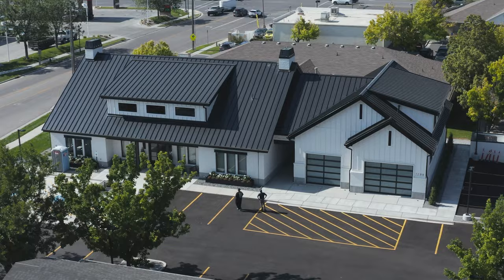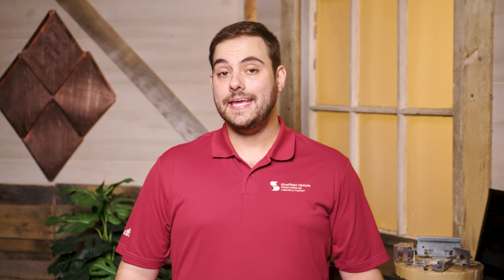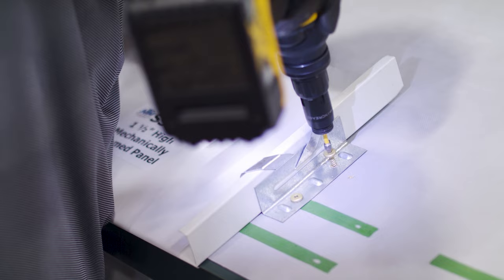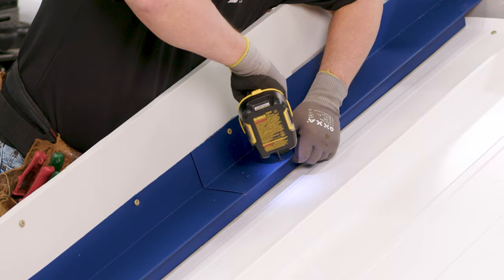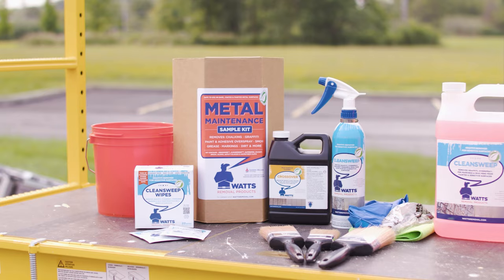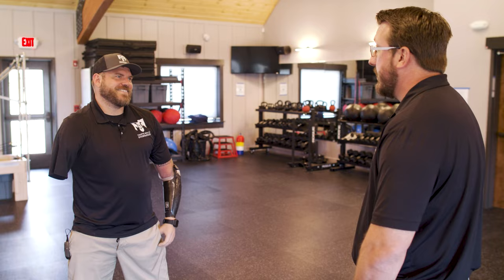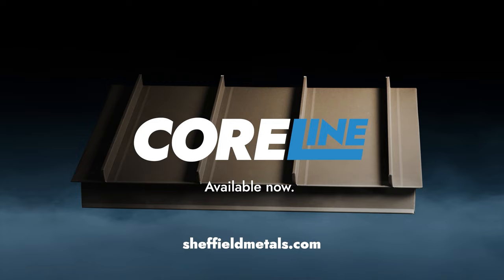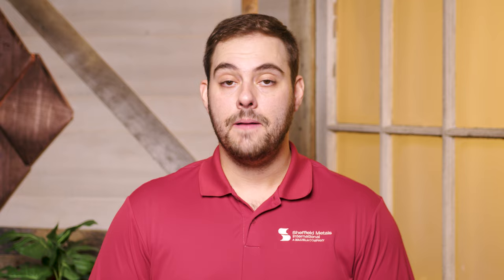The Top Ten Best Metal Roofing Videos of 2023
In this video, we look back at the top ten videos and series from 2023 and look ahead to new content coming in 2024.

In 2023, we welcomed almost 30 subject matter experts to the channel to help bring accessible education to the entire metal construction industry. Thank you to all of our subscribers, viewers, and guests for your constant support!

In today's video, we're counting down the top ten metal roofing videos of 2023, and we'll look ahead to 2024 and preview some new content coming your way. Have a safe holiday season, and we'll be back in January!

3. Metal Pro David "Homie" Mulcahy: From Lowriders to Rollformers
2. The Travis Mills Foundation: Empowering Recalibrated Veterans
1. New Textured Low-Gloss PVDF Colors: CoreLine by Sheffield Metals